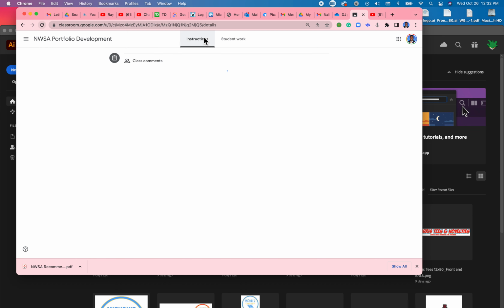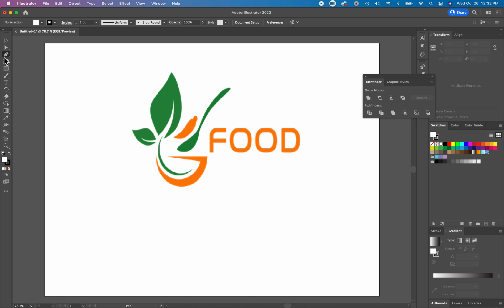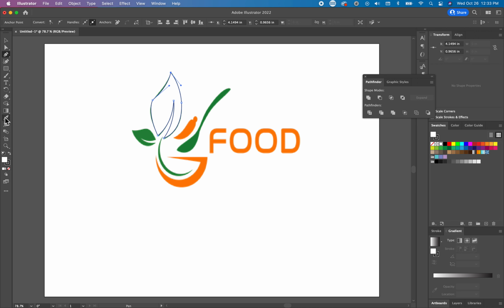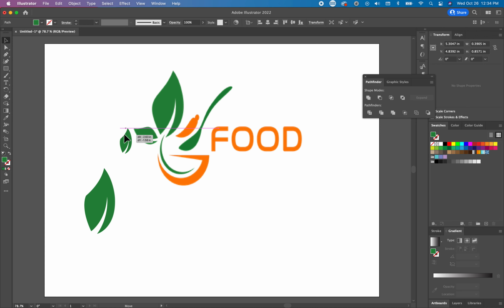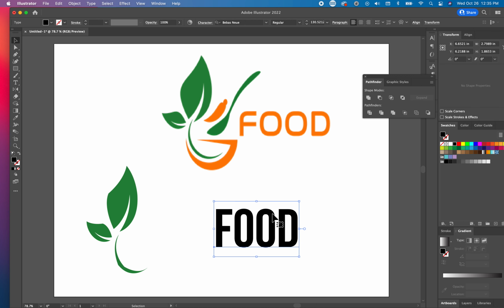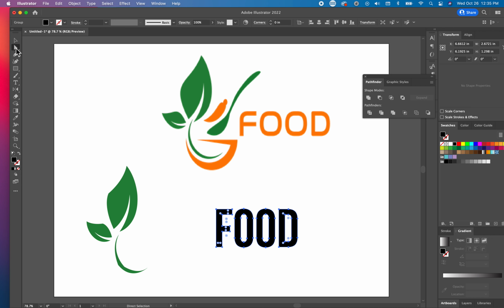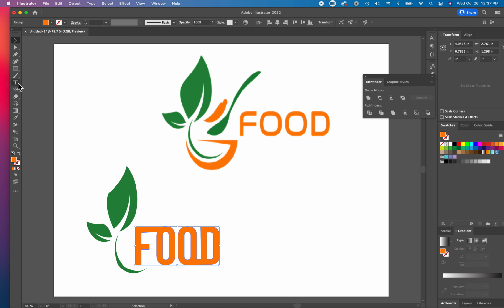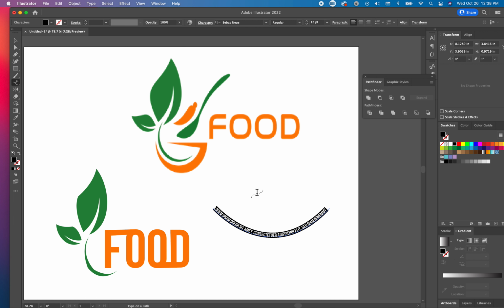Logo Trace Tool Illustrator